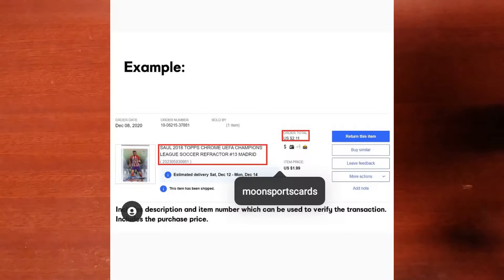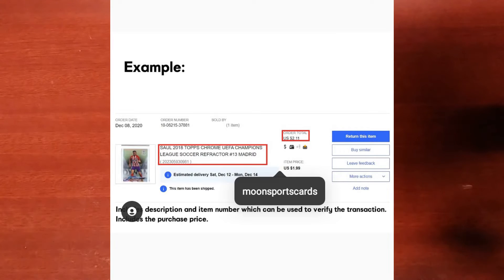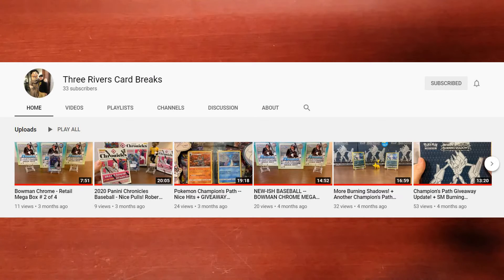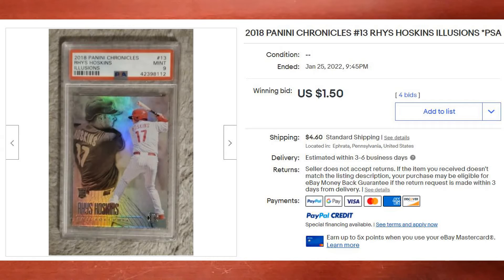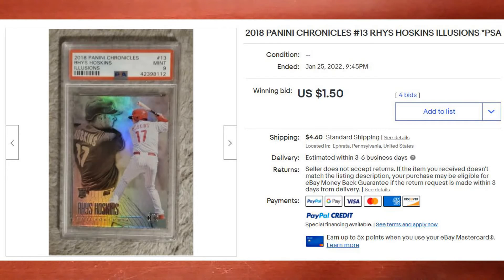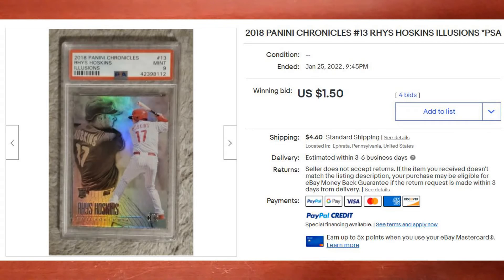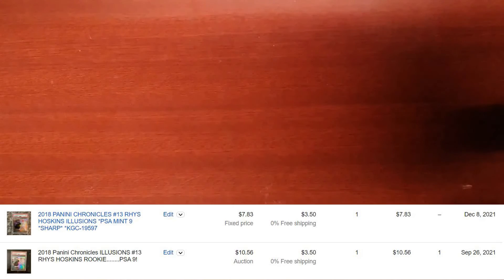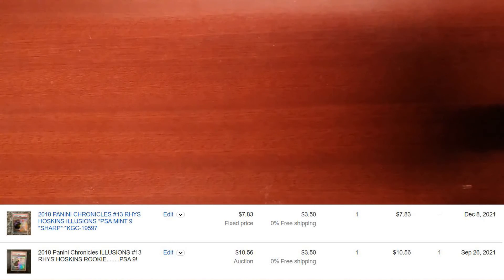Sports Card Steals of the Week | Episode 59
Welcome to the fifty-ninth episode of Sports Card Steals of the Week! For future episodes, I would like to showcase the steals that others have been able to purchase. To have your steal featured in a future episode, please tag my account (@moonsportscards) in a photo that includes the information needed to verify the sales price and transaction. To be eligible the cards have to have been made available to the public online for purchase.

Let me know what you think of these purchases. Do you consider these cards to be a steal? Why or why not?